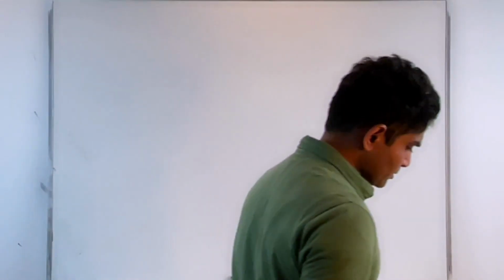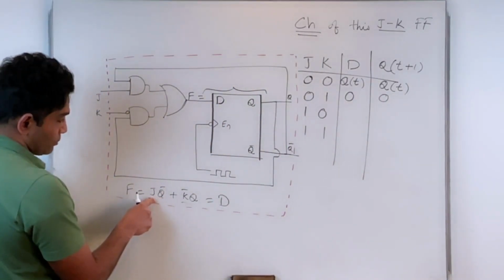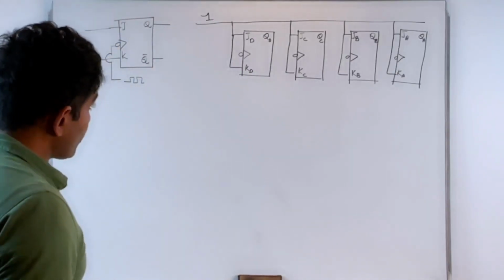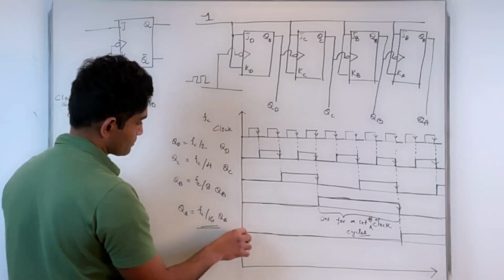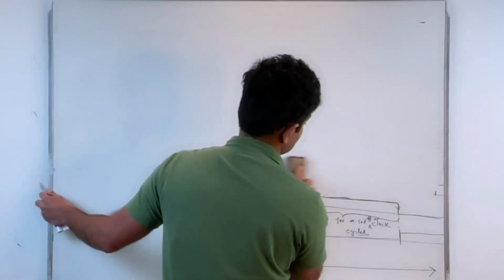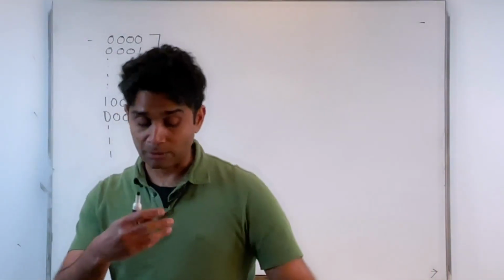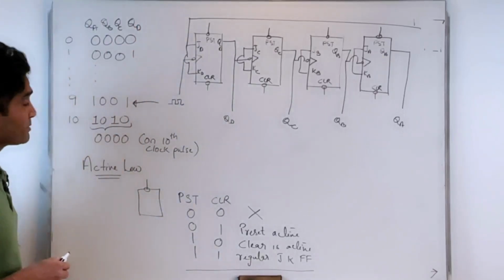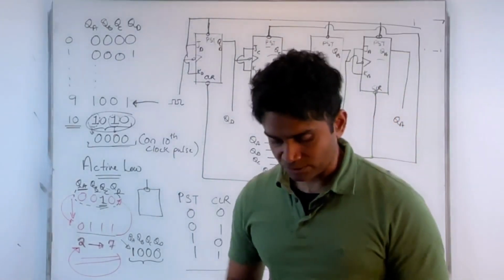ELE 250 Lecture 22 Ripple Counters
Watch this lecture before: April 18, 2023!!
This lecture examined the J-K flip flop and the applications of the JK flipflop for counter applications. We looked at the design and analysis of the Ripple counter, looked at the examples of where counters may be applied in the design of digital systems.